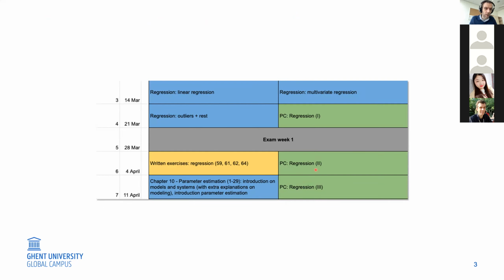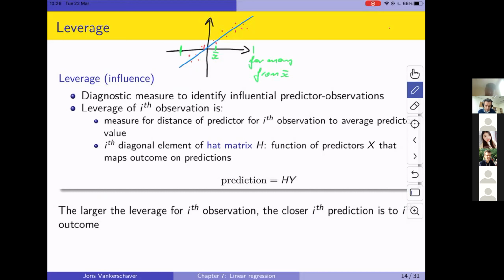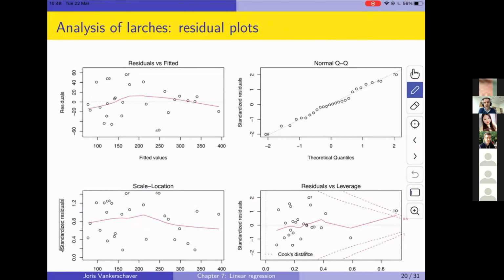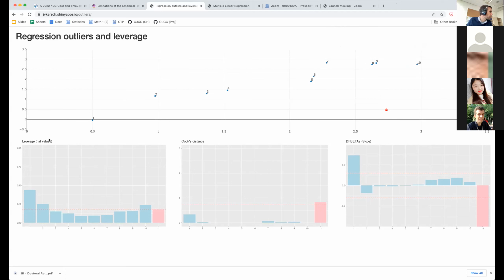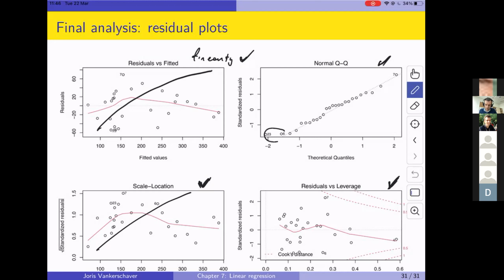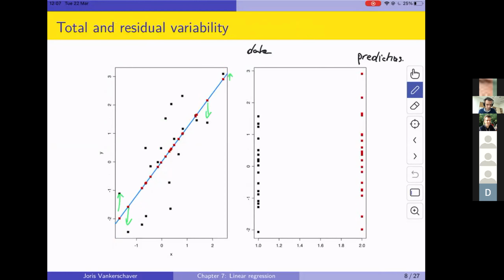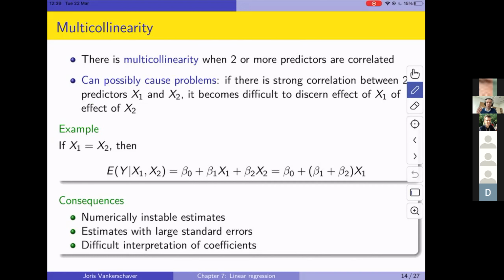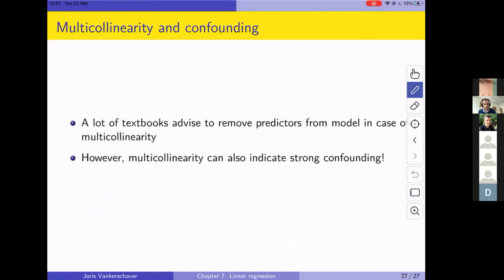Week 4 lecture